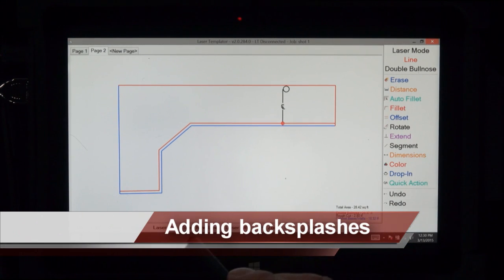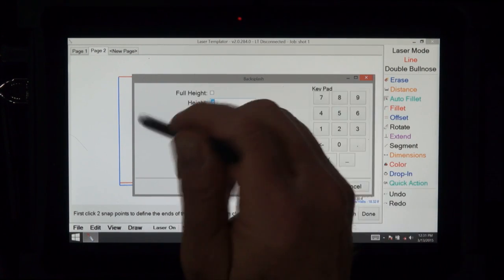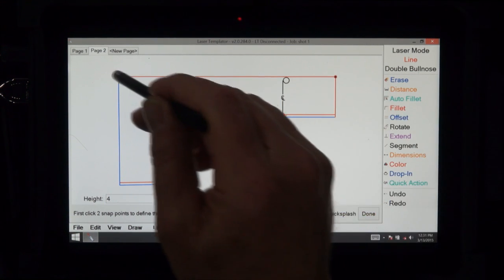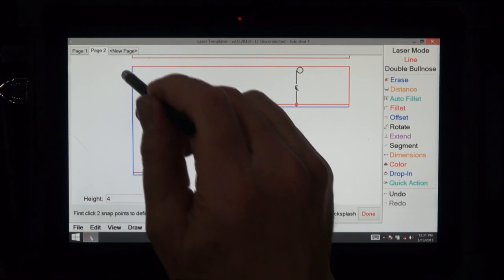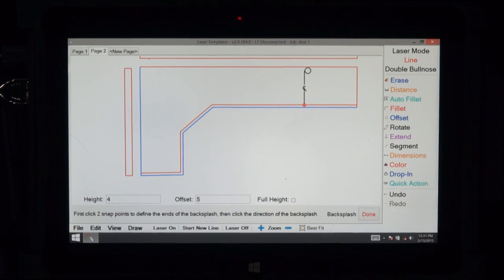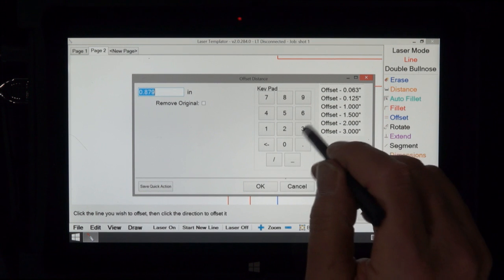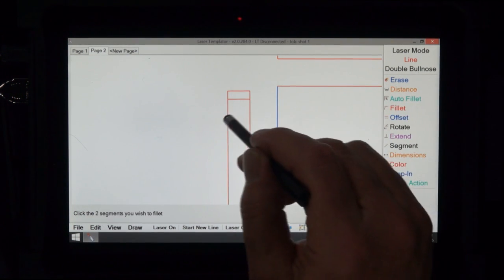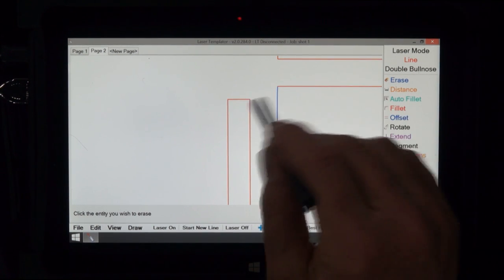Laser Templator - Adding Backsplashes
How to add backsplashes in the Laser Templator software